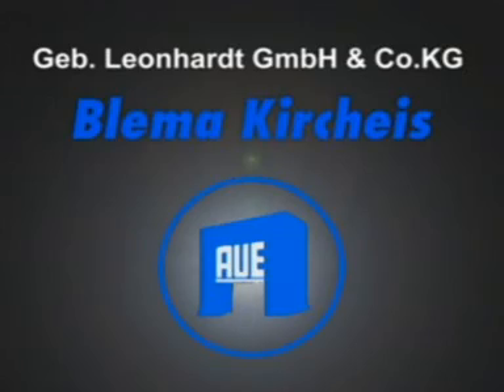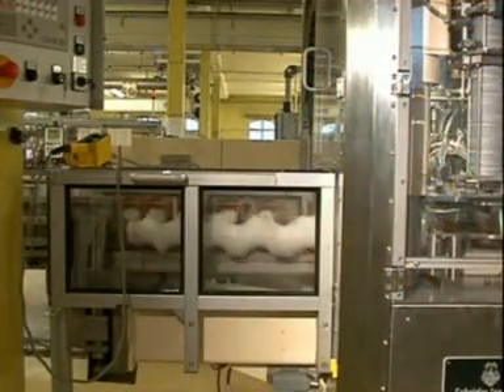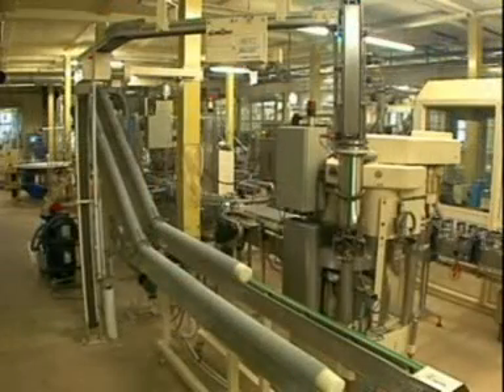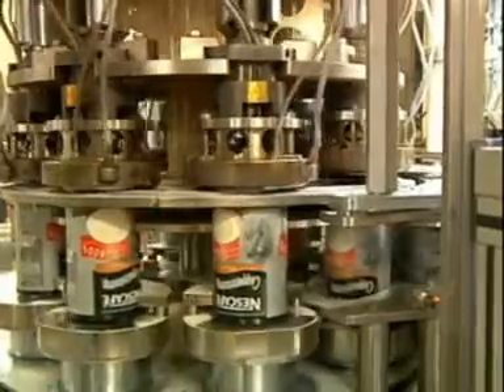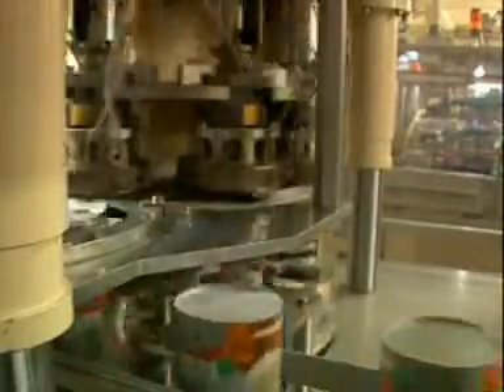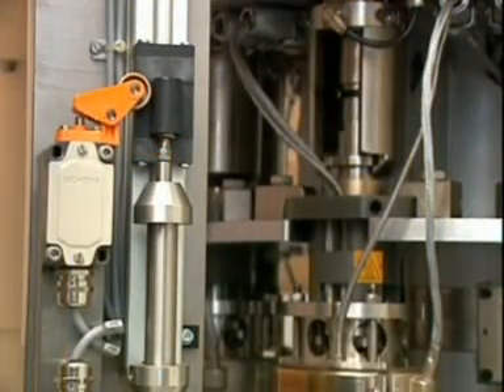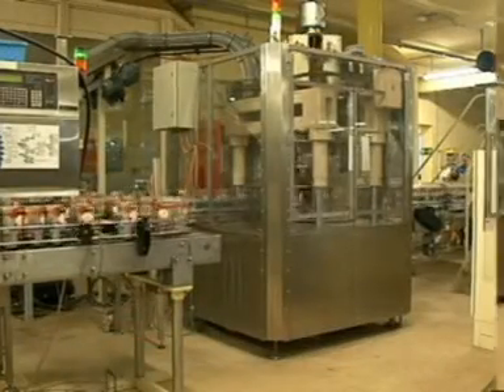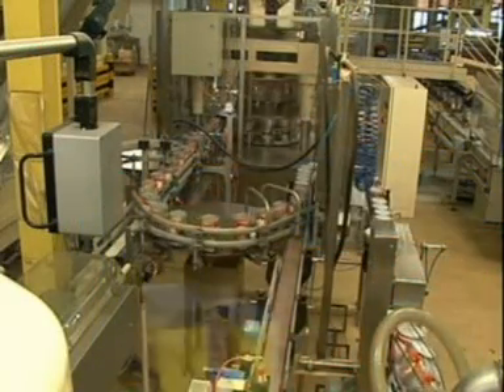RHO II Cardboard Bottom Sealer